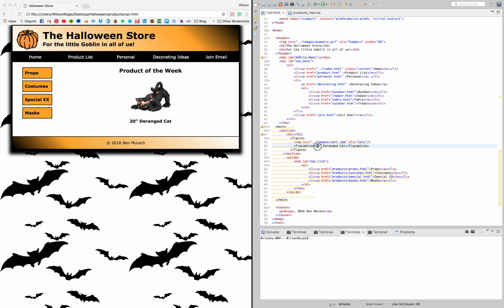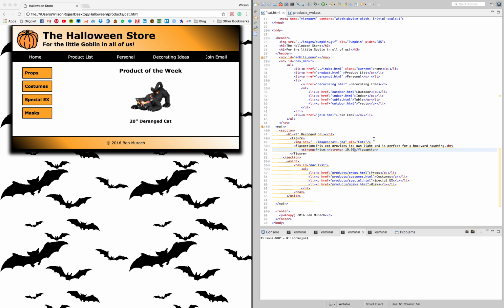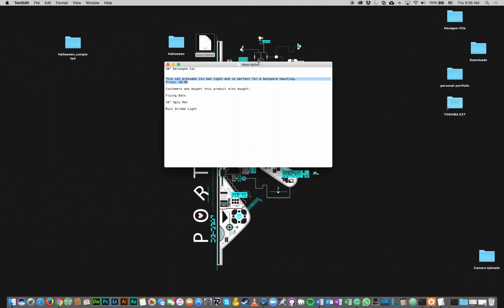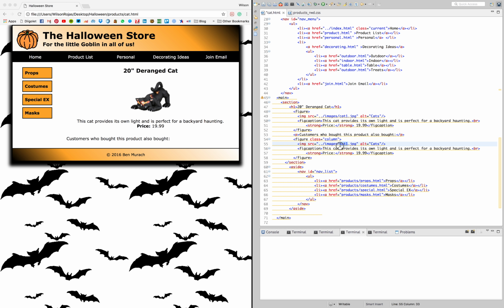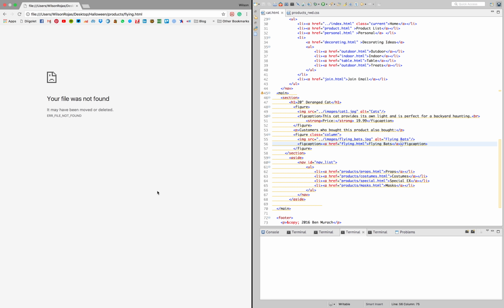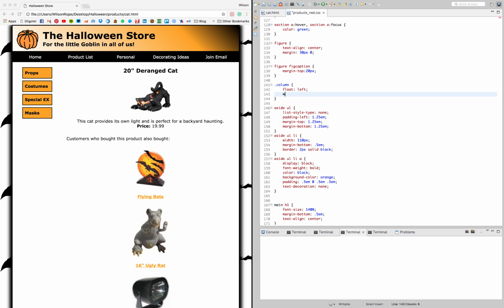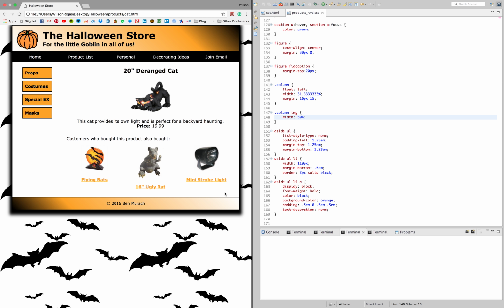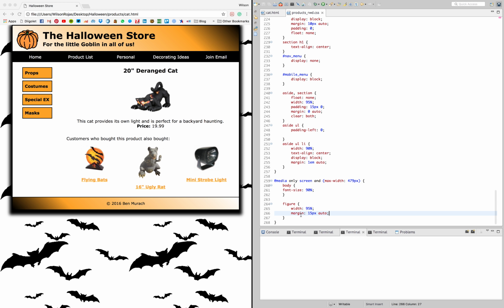Video 4 - Creating Thumbnails